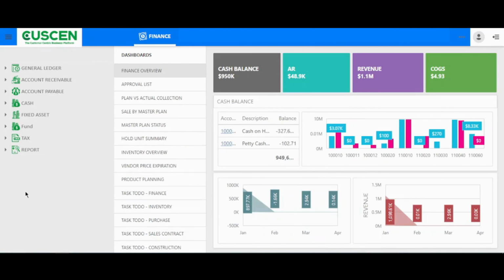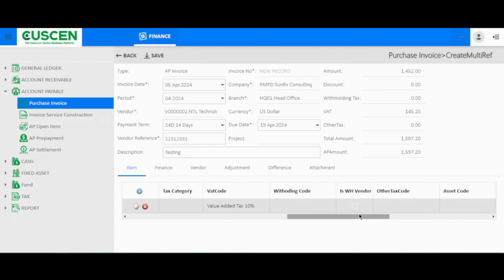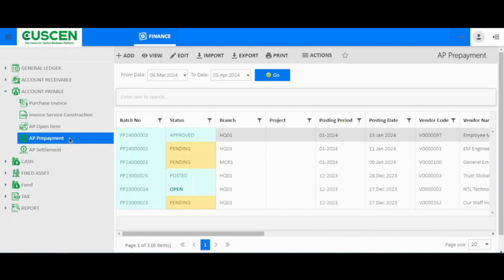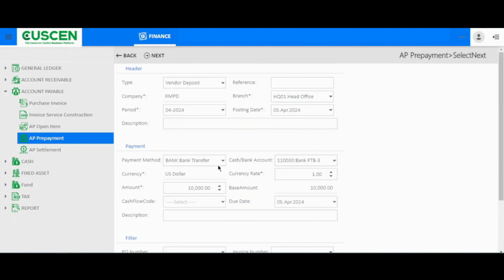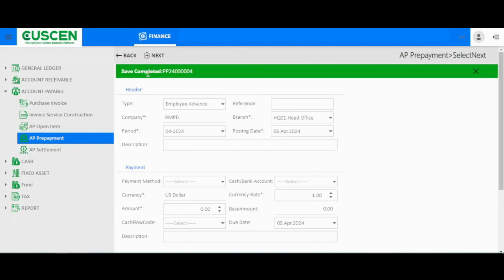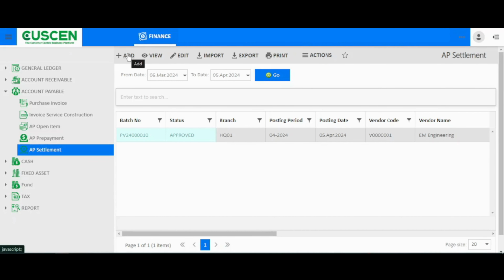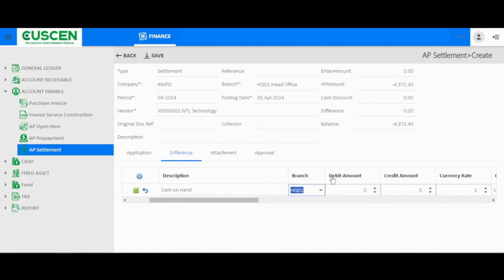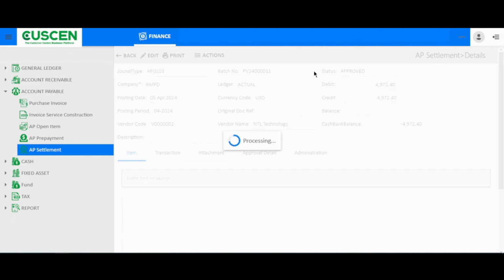Account Payable | CUSCEN Cambodia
CUSCEN ERP_ Finance Module